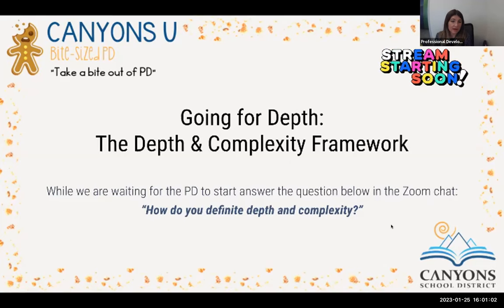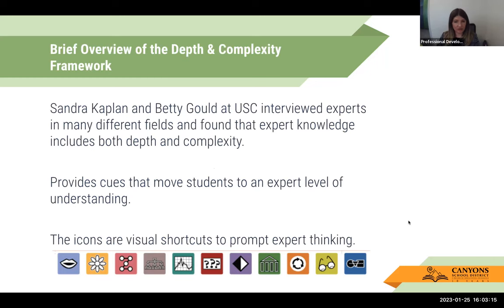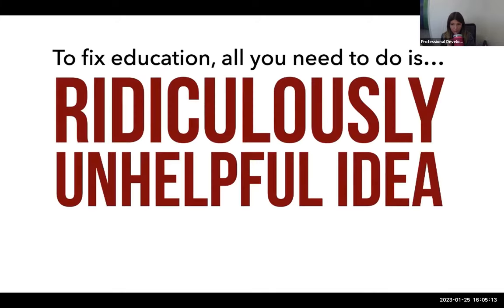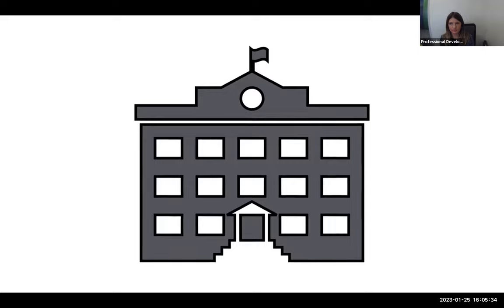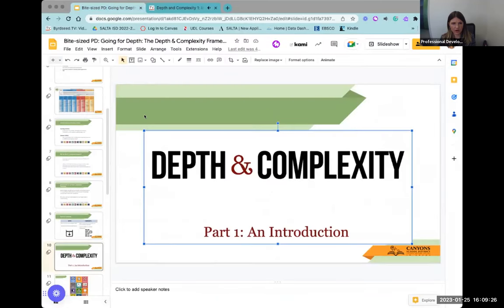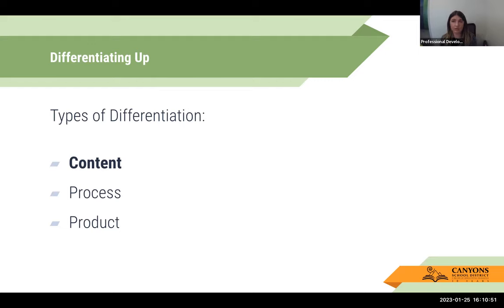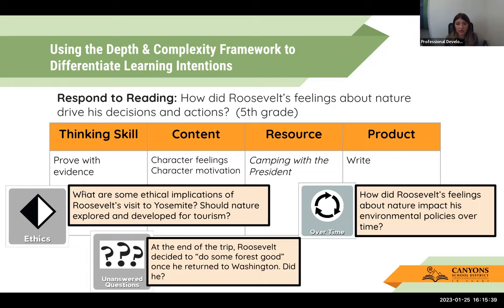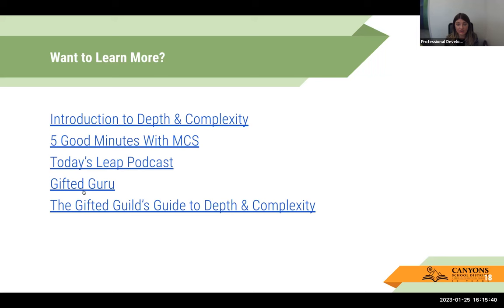Bite-Sized PD: Going for Depth: Depth and Complexity Framework